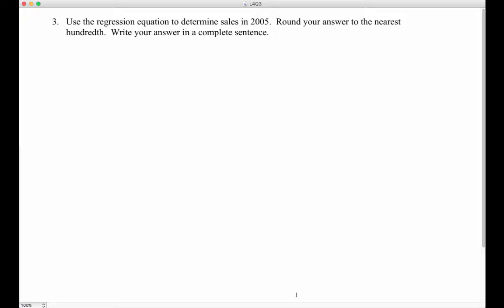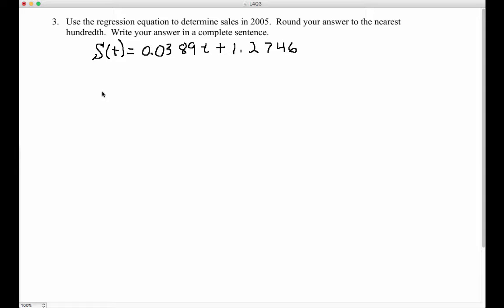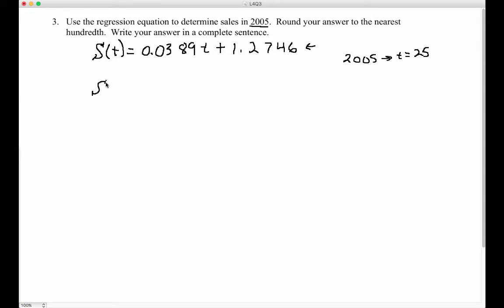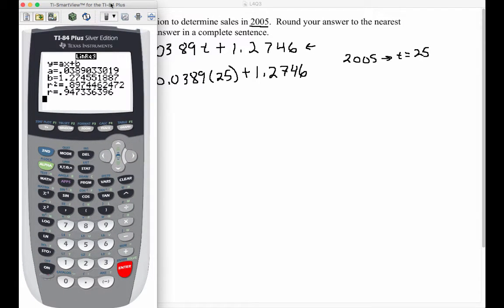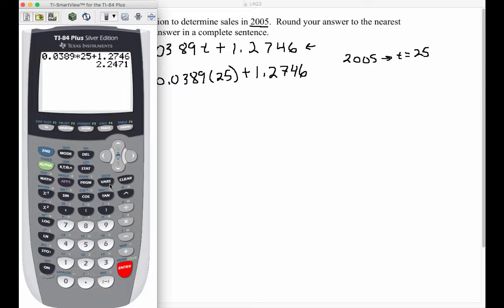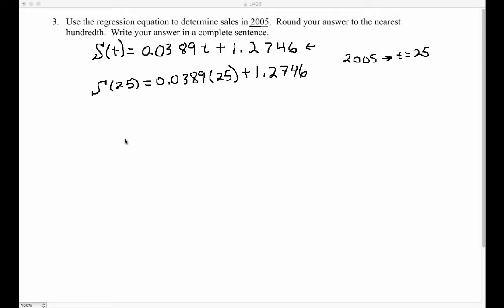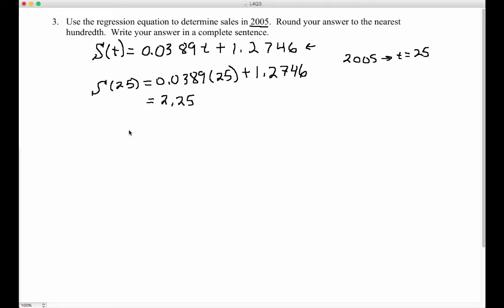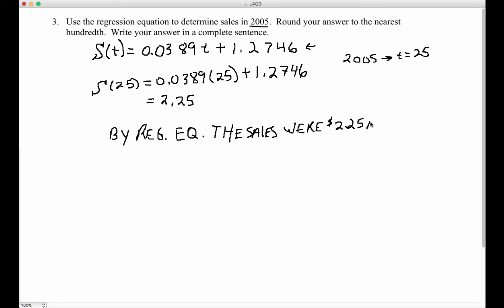Self Assessment 4, Question 3